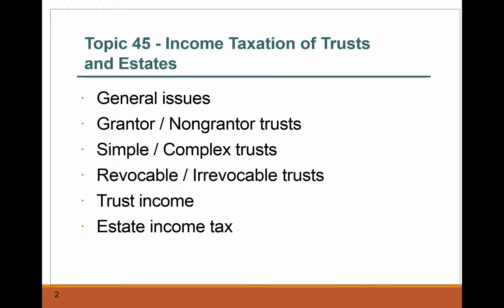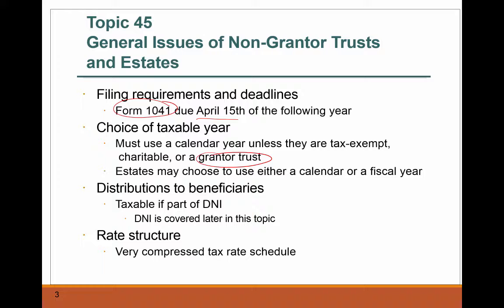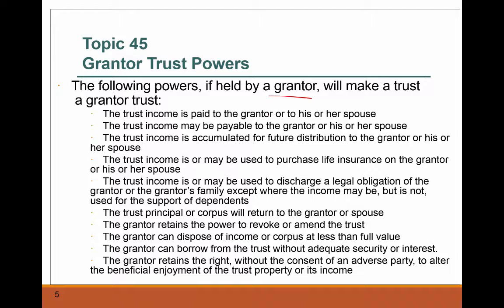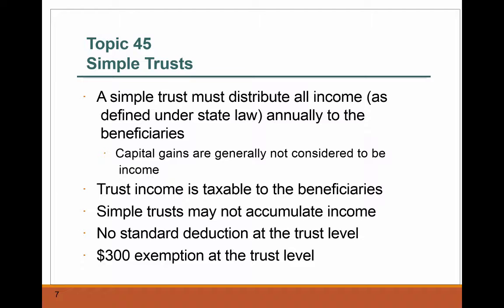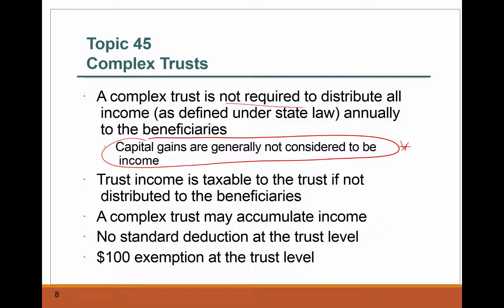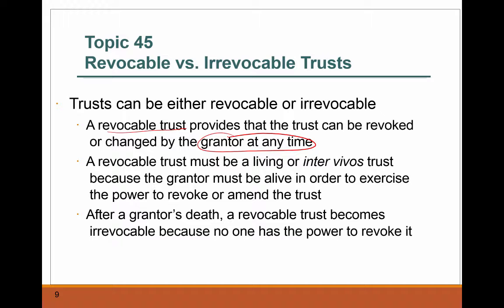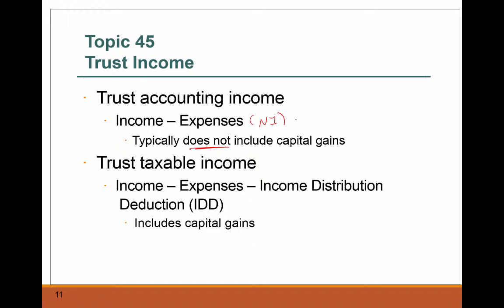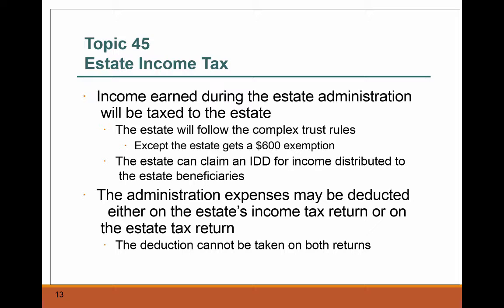Topic 45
Table of Contents:

00:00 - Topic 45
00:15 - Slide 2
00:33 - Slide 3
01:33 - Slide 4
02:10 - Slide 5
03:26 - Slide 6
03:38 - Slide 7
04:22 - Slide 8
04:56 - Presentation Paused
04:59 - Presentation Resumed
05:35 - Slide 9
06:31 - Slide 10
06:52 - Slide 11
07:26 - Slide 12
08:14 - Slide 13
09:03 - THE END